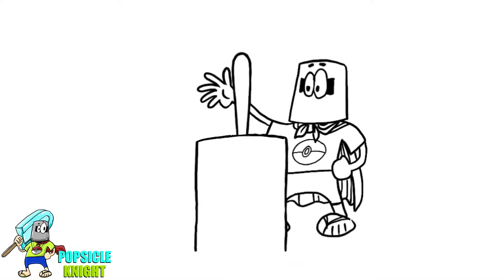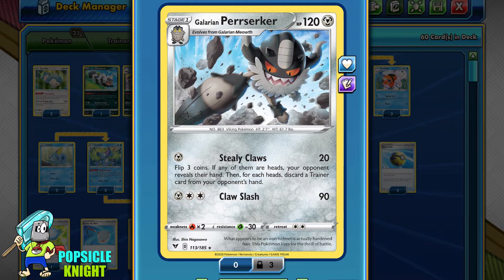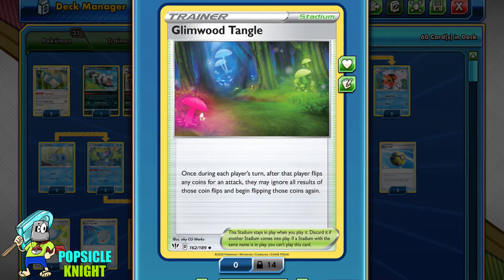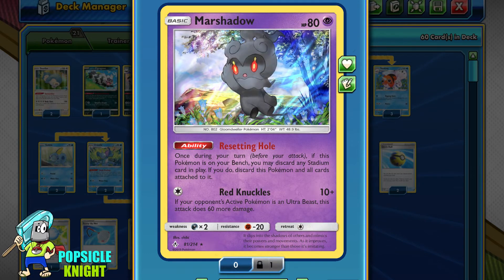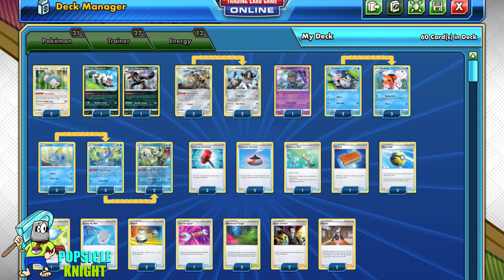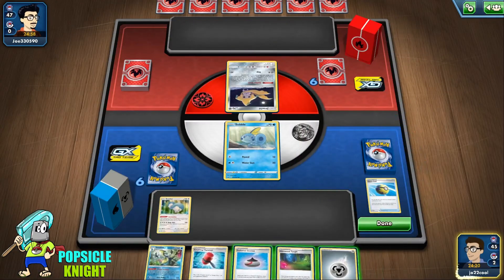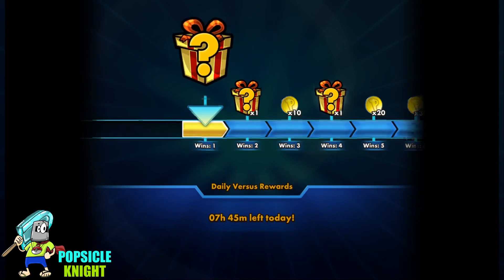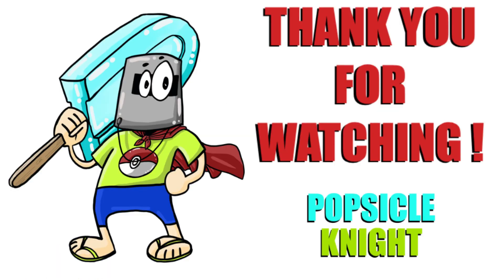Trainer Denial GALARIAN PERRSERKER & Seaking : Deck Profile & PTCGO gameplay (Pokemon Vivid Voltage)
Trainer Denial GALARIAN PERRSERKER is such a disruptive card paired with Energy Denial SEAKING.
(This deck build is designed for STANDARD format)

TIME STAMPS:
00:00 Deck Profile
03:58 Galarian Perrserker vs Blacephalon

#Pokémon - 21

* 2 Snorlax VIV 131
* 1 Galarian Zigzagoon SSH 117
* 1 Galarian Obstagoon CPA 37
* 2 Galarian Meowth RCL 126
* 2 Galarian Perrserker VIV 113
* 1 Marshadow UNB 81
* 3 Goldeen SSH 46
* 2 Sobble SSH 55
* 2 Drizzile SSH 56
* 3 Seaking SSH 47
* 2 Inteleon SSH 58

* 1 Sonia RCL 192
* 3 Crushing Hammer SSH 159
* 2 Evolution Incense SSH 163
* 1 Pal Pad SSH 172
* 1 Ordinary Rod SSH 171
* 2 Boss's Orders RCL 154
* 2 Quick Ball SSH 179
* 2 Team Yell Grunt SSH 184
* 1 Tool Scrapper RCL 168
* 3 Glimwood Tangle DAA 162
* 1 Rare Candy SSH 180
* 2 Scoop Up Net RCL 165
* 2 Professor's Research CPA 62
* 2 Marnie SSH 169
* 2 Switch SSH 183

#Energy - 12

* 5 Water Energy SWSHEnergy 3
* 5 Metal Energy SWSHEnergy 8
* 2 Weakness Guard Energy UNM 213